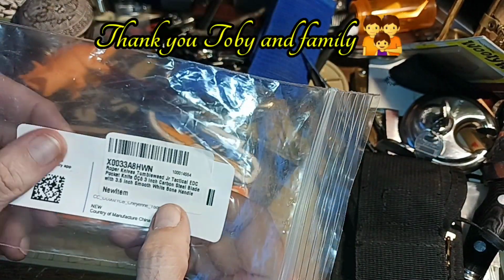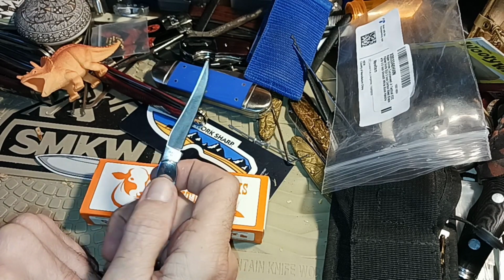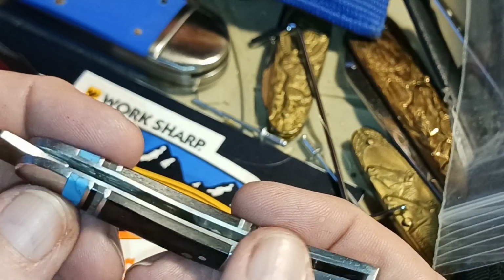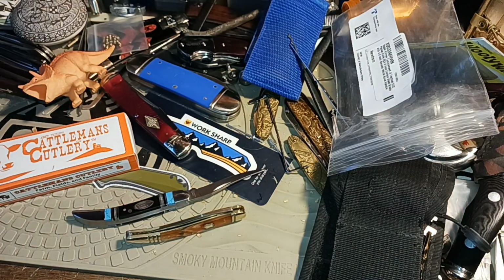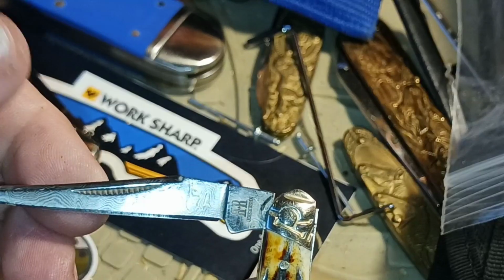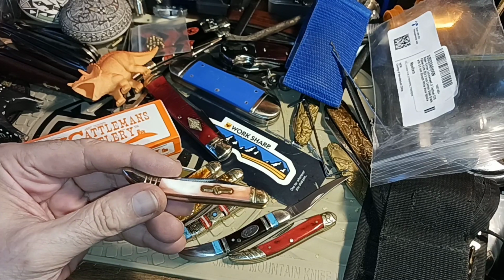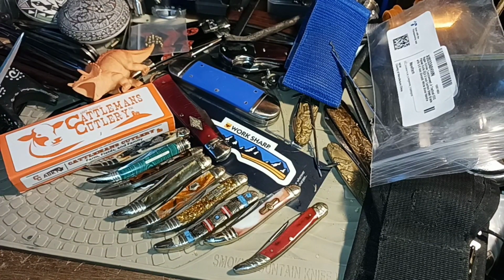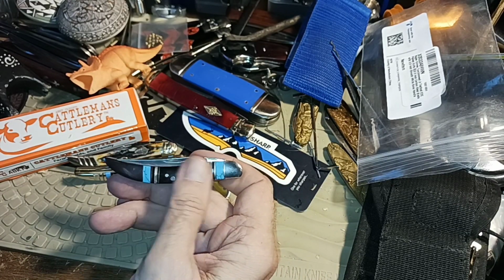(724) Cattleman's Cutlery Cheyenne Toothpick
Toby and family sent me a knife that was supposed to be a different knife than the one I received. It's a nice little Toothpick. I also show most of my little Toothpick knives. I say most, because one or two are probably hiding somewhere. 🤔